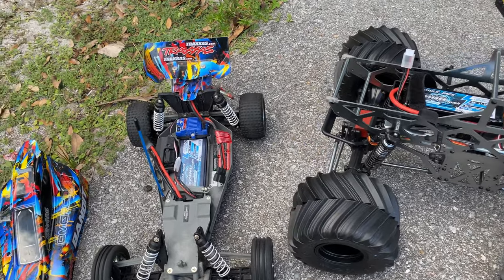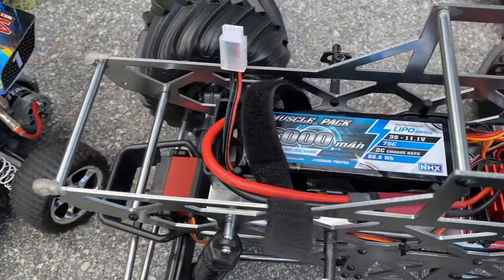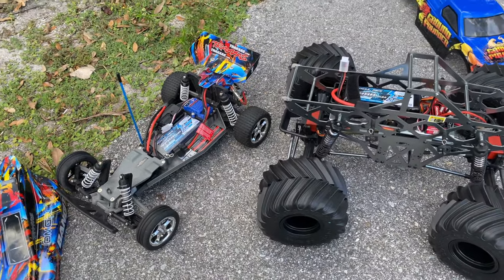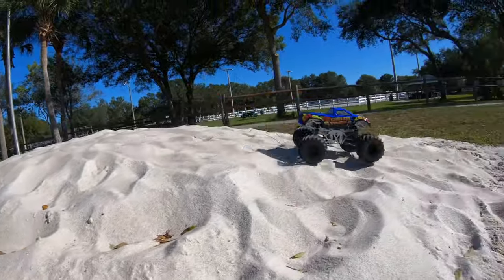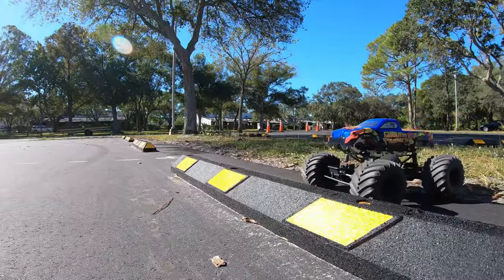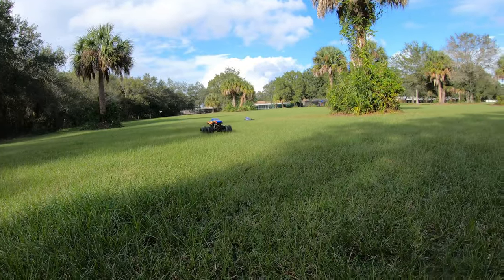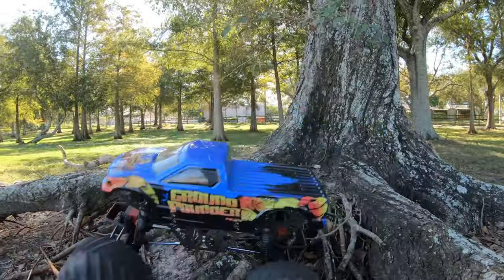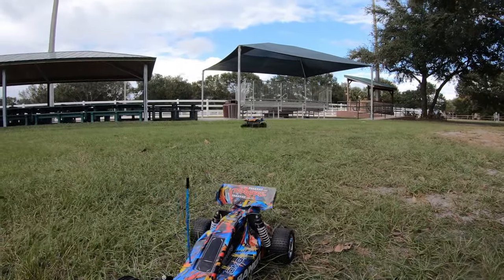NHX Muscle Pack 2s & 3s From Nitro Hobbies I Traxxas Bandit & Redcat Ground Pounder I OMGRC.com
The code will give anyone who uses it 10% any 'NHX' or 'Nitro Hobbies' branded product purchased through our

! FYI (Not easy to get the wheel nuts on if stock for ground pounder)
TRIBUTE-2.6X3.6" MONSTER TRUCK WHEEL W/ ADAPTORS-BLACK